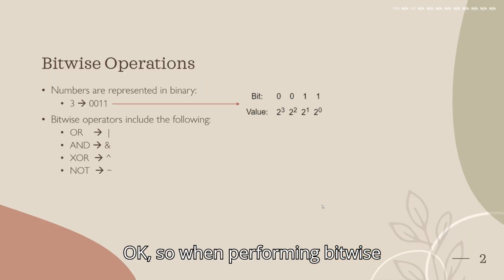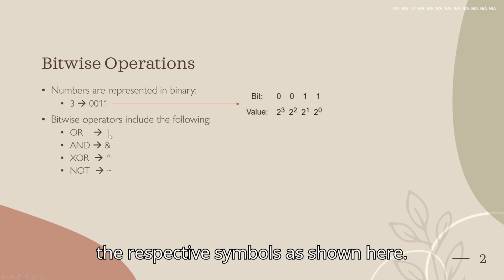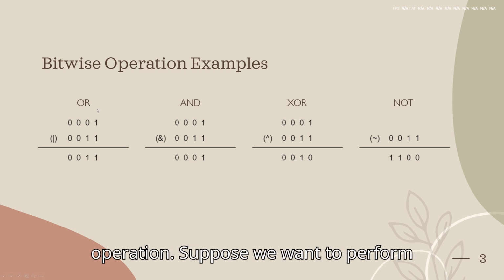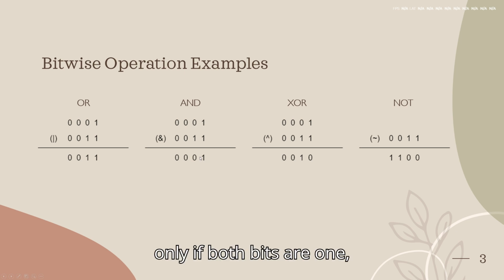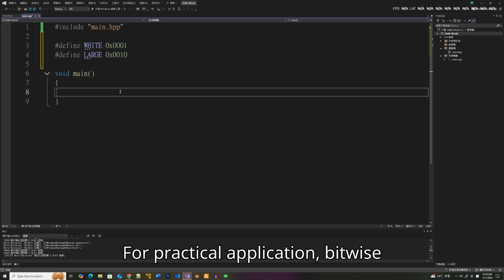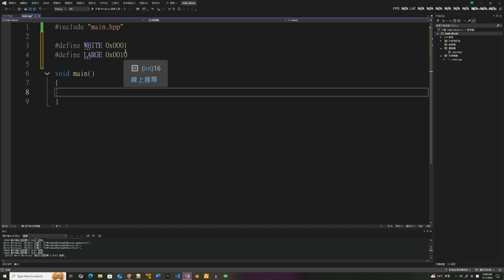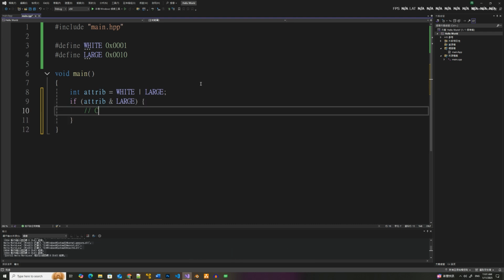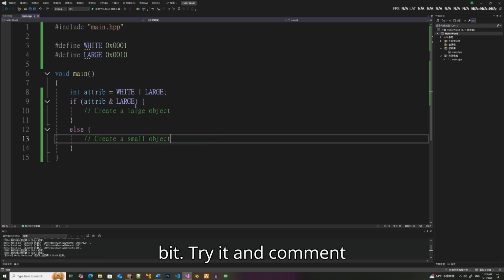C/C++ Tutorial for beginners - Lesson 8: Bitwise Operations